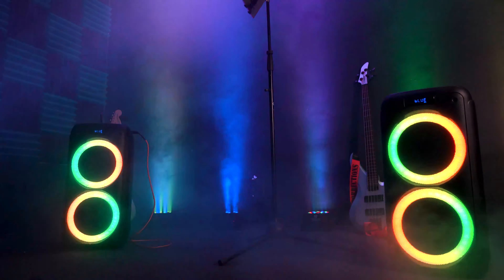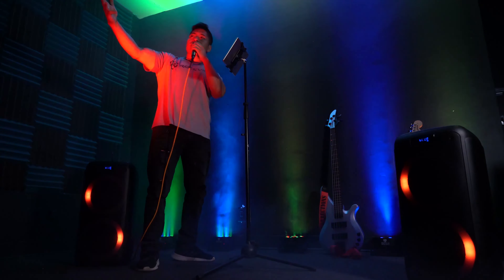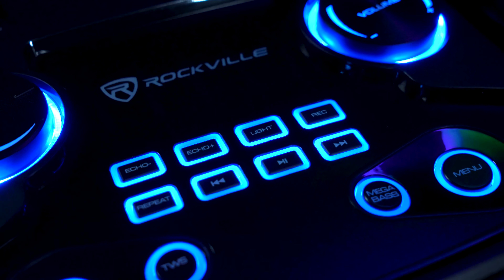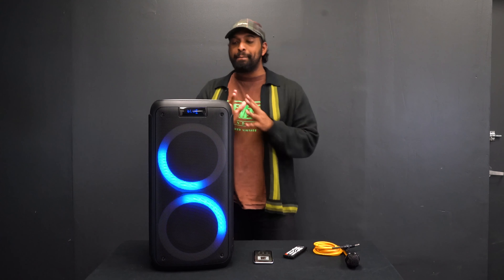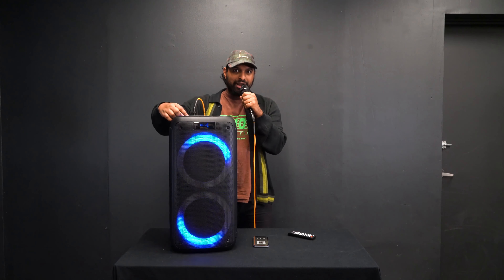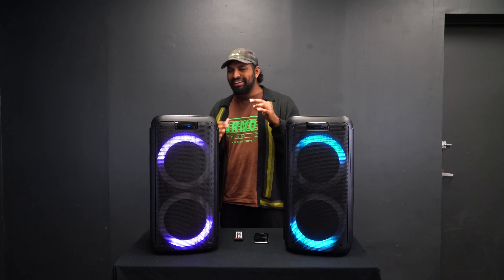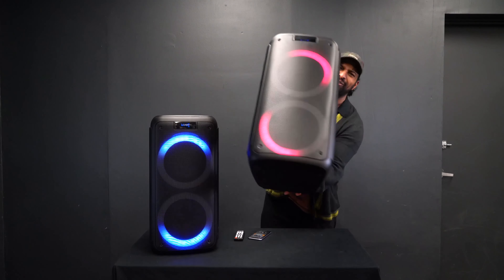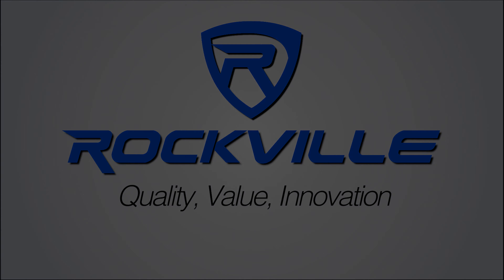The Rockville ROCK PARTY 8 Dual 8" Battery Powered Home/Portable Bluetooth Speaker with Mic Inputs!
What makes the Rock Party 8 the perfect speaker for your party?

Fully wireless with a 3-6 hour battery life per charge. Weather your party is indoors or outdoors this speaker has you covered!
With dual 8” woofers you can expect a full frequency response with amazing bass. The speaker plays extremely loud without distortion
Making this perfect for any party situation.
With (2) microphone inputs you can enjoy karaoke or you can just MC your party.
Many cool LED modes give you a party atmosphere that is fun ant enlightening.
Features:

Rockville ROCK PARTY 8 Dual 8" Battery Powered Home/Portable Bluetooth Speaker
500 Watts Peak power
250 Watts Program power
125 Watts continuous RMS power
Rechargeable speaker can last 3 - 6 hours per charge depending on volume
Built In Bluetooth 5.0 audio streaming (up to 66 feet)
Built in wireless Bluetooth pairing of 2 speakers using TWS (true wireless stereo) technology
USB input (32gb)
TF card input (32gb)
(2) High power long-throw dual 8” woofers with 1” tweeter
12V/7.5A lead acid battery
Rechargeable battery lasts about 6 hours on low volume, about 3 hours on high volume
(2) ¼” mic inputs with mic volume control
3.5MM aux input
Mega bass button adds more low end bass to your music
Rotary volume control
Echo control, bass control, treble control
Ported enclosure for enhanced bass response
Carry handle for easy portability
Preset equalizer curves (Pop, Rock, Jazz , Classic, Vocal, Flat)
Light modes: Off, Rotate to the beat, blinking to the beat, Spectrum analyzing to the beat
Selectable colors in each mode: purple, blue, red, neon green, dark green, light blue, dark blue, purple, white, red
LED display
Record function will record the output of the microphones onto the USB or SD card slot
Unit dimensions in inches: 12.59” x 12.2” x 24.8”